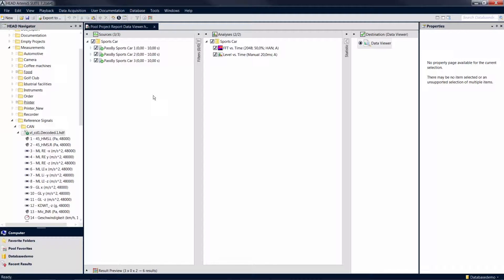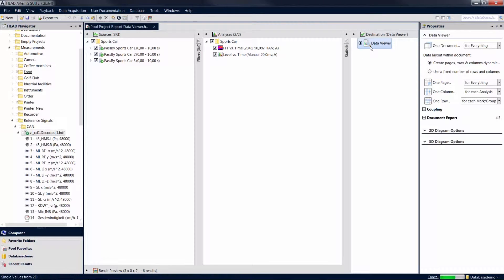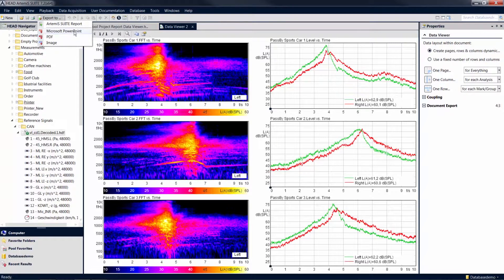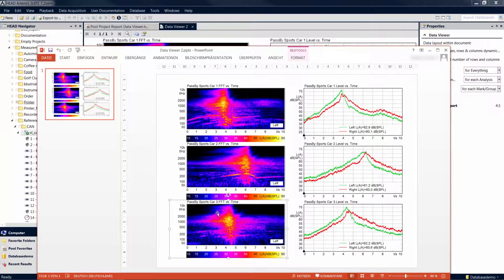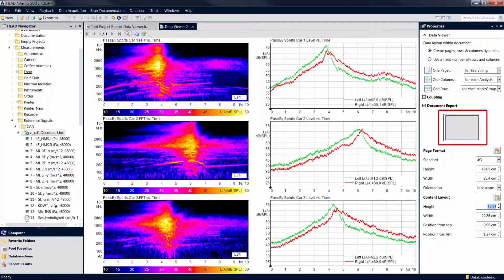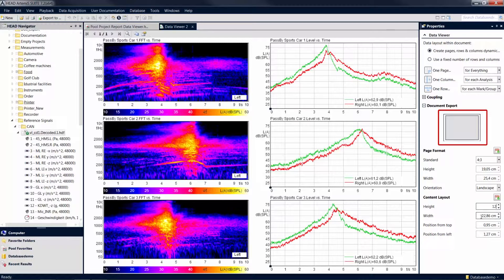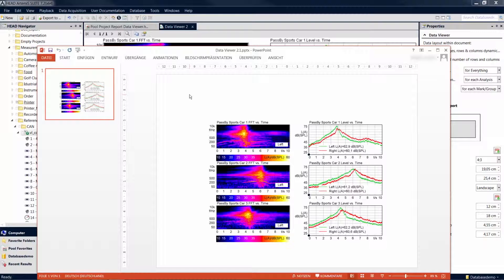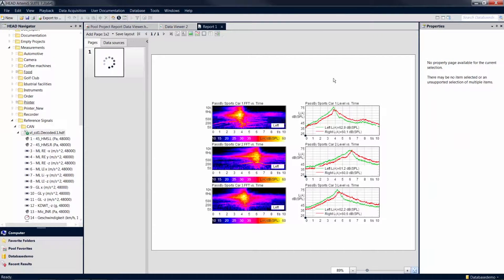Report from Data Viewer | ArtemiS SUITE Tutorial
In this tutorial you will learn how you can transfer diagrams of a Data Viewer into a report in order to present your results.